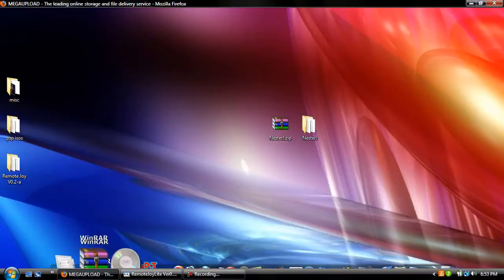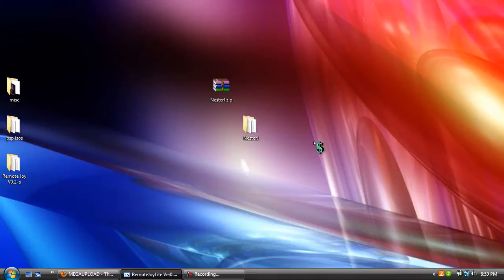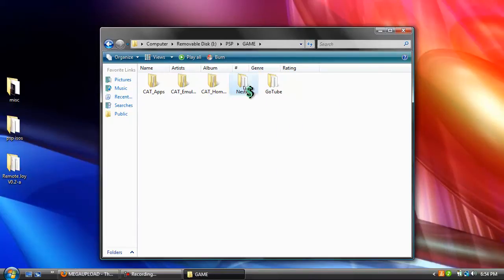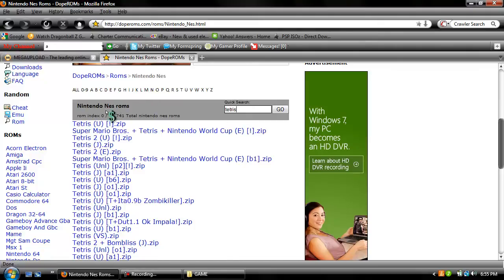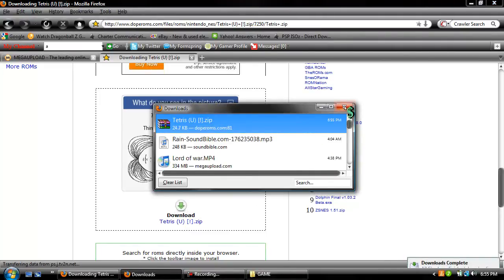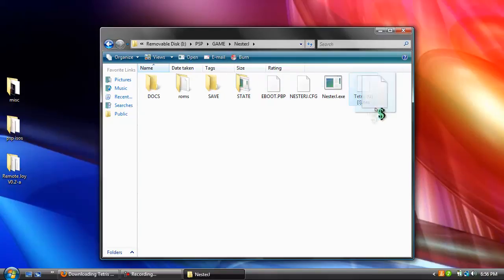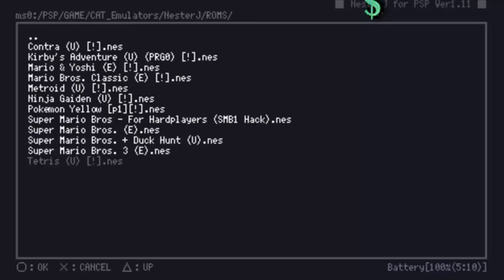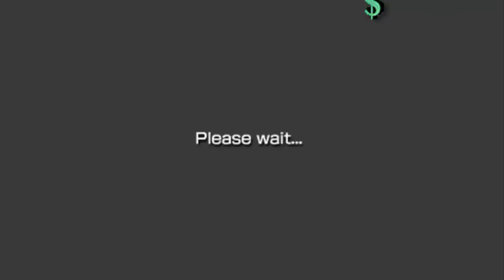Tutorial:PSP How to play Nes on your psp NesterJ [HD]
Update 10/22/10***fixed problem with not being able to find game in roms!
You need custom firmware for this 3.71 m33 or higher I have 5.50 gen D3.